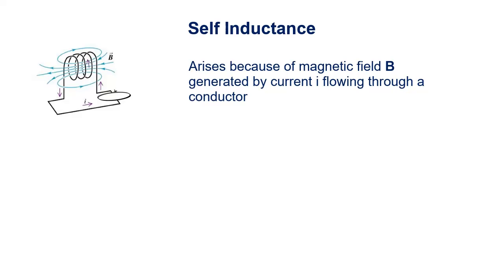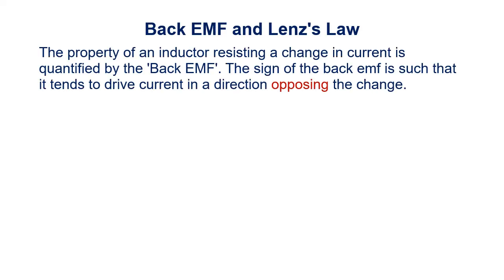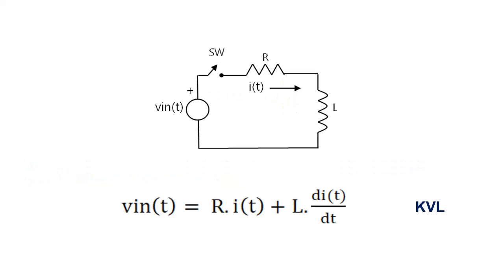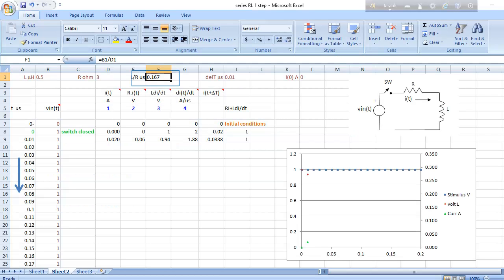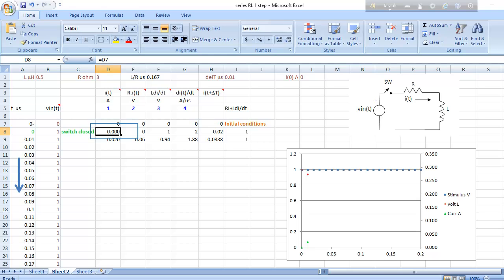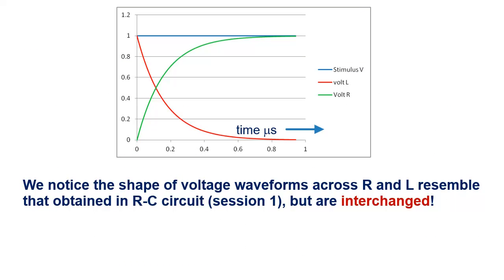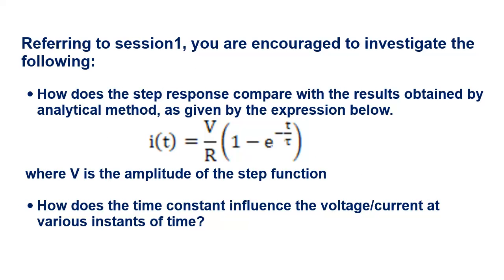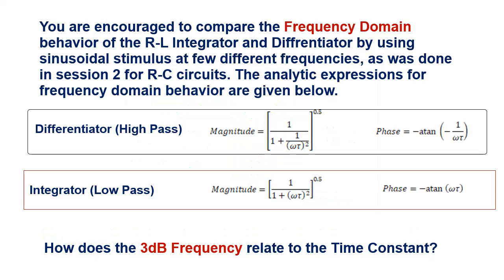Intuitive Electrical Circuit Analysis: Session 4 Resistor-inductor (R-L) circuit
0:00 Resistor-Inductor (R-L) Circuit
1:22 Self Inductance
2:30 Back EMF and Lenz’s law
3:28 Setting up the personal circuit simulator using spreadsheet
6:27 Calculating time samples by dragging the mouse
6:39 Discussion of results
7:11 Non-zero initial current through the inductor
8:32 R-L circuit as integrator and differentiator
8:52 Frequency domain behavior of R-L circuit
9:17 Principle of Duality

Background videos:
"Intuitive Circuit Analysis Session 1 R C Circuit Part 1 - with audio" describes how to set up the personal circuit simulator using spreadsheet. It also describes how a resistor-capacitor circuit responds to step and pulse inputs, and how it functions as an integrator and differentiator.

“Intuitive Circuit Analysis Session 2 R C Circuit Part 2” describes how a resistor-capacitor circuit responds to ramp, triangle, sinusoidal and chirp inputs. It also discusses Time and Frequency domain analysis and points out to the limitation of the latter. Illustrates Principle of Superposition for linear networks. Provides a flavor of how professional grade simulators solve real-life complex engineering problems, e.g R-C circuit with a load resistor.

Created by a Dr. Somnath Mukherjee, a Silicon Valley veteran with decades of experience in developing products. Author of numerous patents and publications.

After this course, you will
• Be familiar with the physical mechanism behind inductance, and the concept of Back EMF with its sign.
• Be able to set up your personal simulator in Microsoft Excel to analyze a series Resistor-Inductor circuit, and find out how the current and voltage waveforms change with circuit parameters e.g. resistor, inductor values and stimuli like step and pulse.
• Develop an insight on the physical working of the circuit and understand key concepts like time constant, and how the circuit can be made to work like an Integrator or Differentiator.
• Contrast the R-L circuit with R-C circuit in Time and Frequency Domains